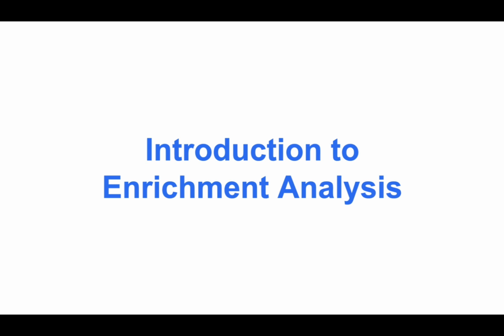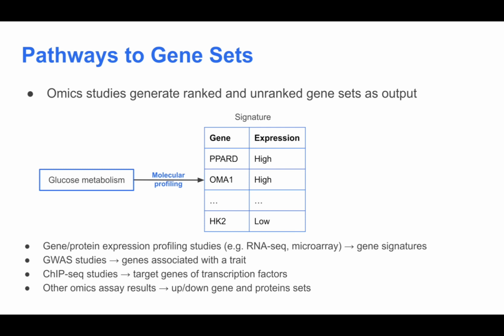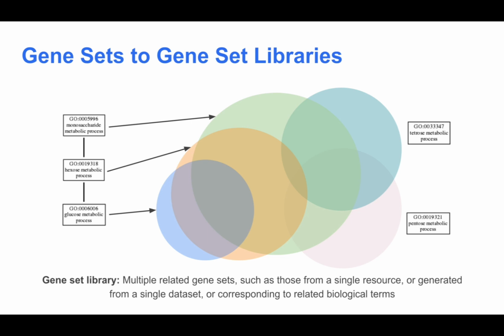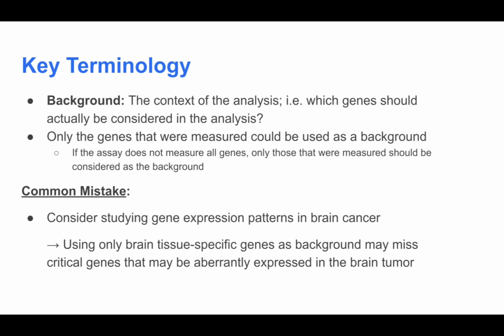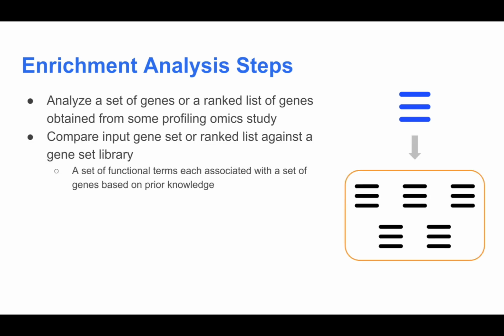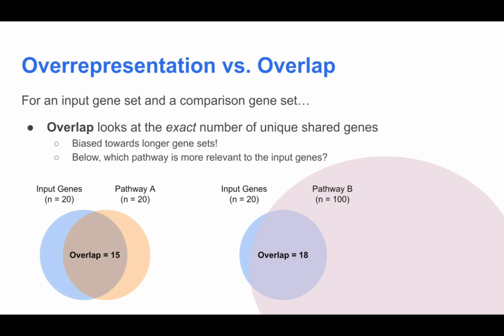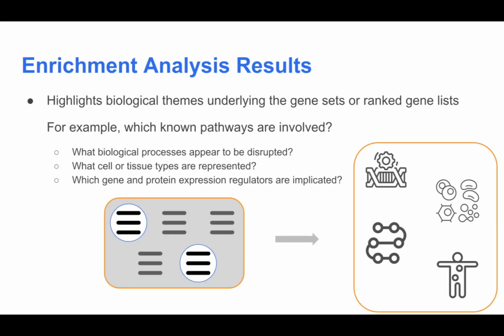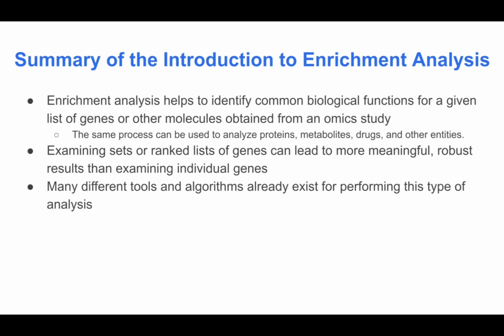BSR6806 - Lecture 6 - Part 1 - Enrichment Analysis - Introduction - Sherry Xie - ISMMS - Spring 2024